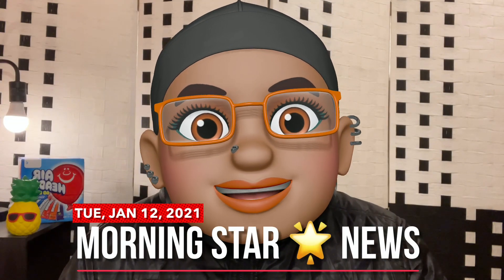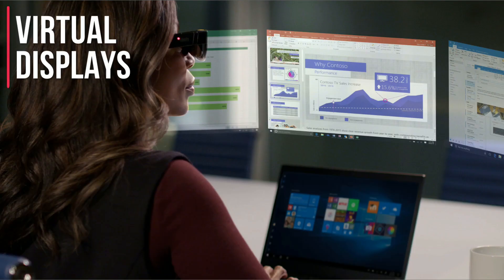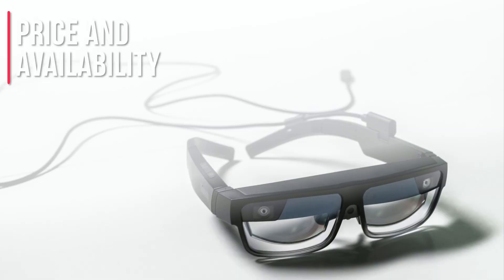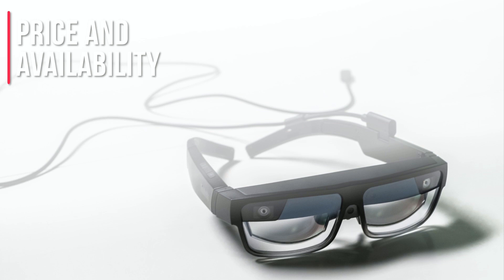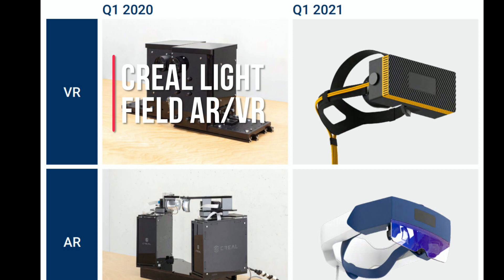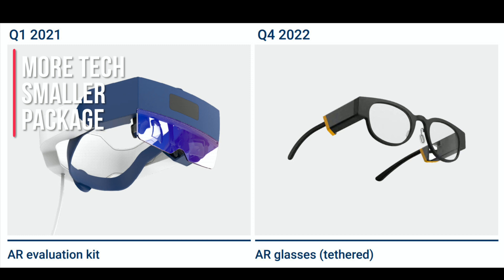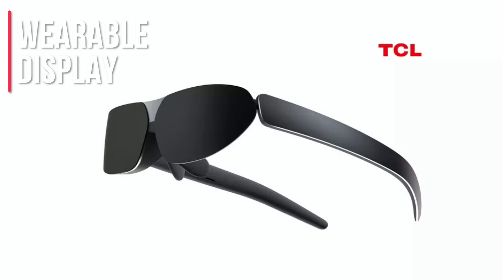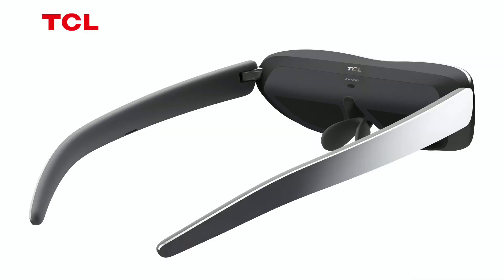Morning Star 🌟 News - CES 2021: AR, ThinkReality A3, CREAL Tech, and Wearable Displays (2021.01.12)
Welcome to Morning Star News

00:00 - Intro

00:06 - Augmented Reality Glasses

00:50 - Lenovo ThinkReality A3

Lenovo Reveals ThinkReality A3 Lightweight AR Glasses for Enterprise – Road to VR

02:00 - Virtual Displays

03:02 - ThinkReality A3 Pricing and Availability

04:52 - New Technologies

05:12 - CREAL Light Field Technology

06:44 - Light Field Technology in a Smaller Package

08:51 - An Extension of Existing Tech

10:12 - TCL Wearable Displays

13:08 - CES 2021, Augmented Reality, Apple Glasses, and Gaming

14:51 - Outro

Take care...